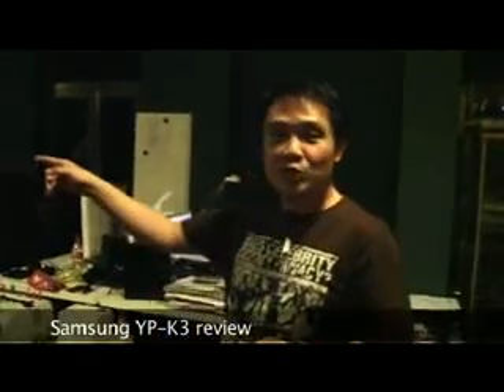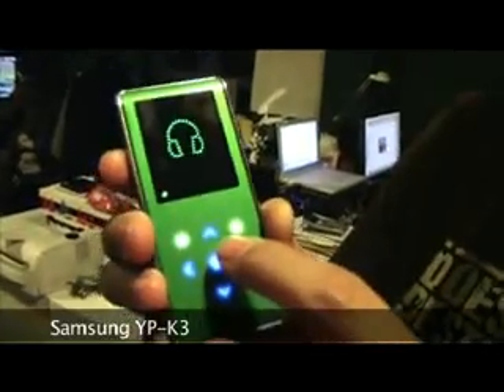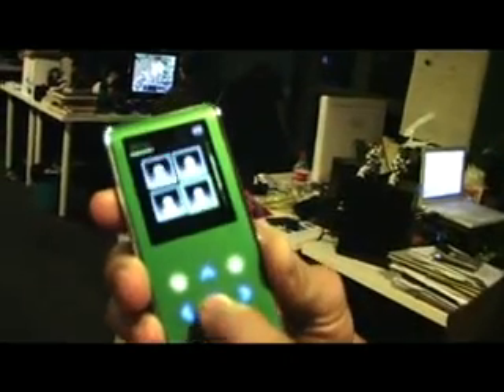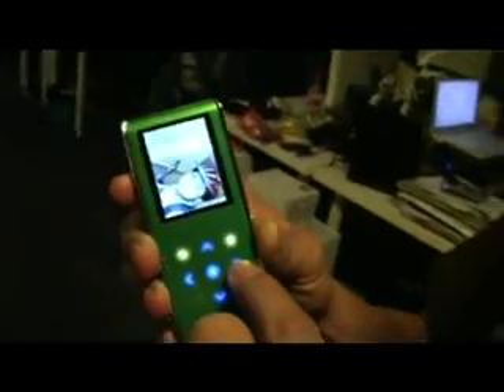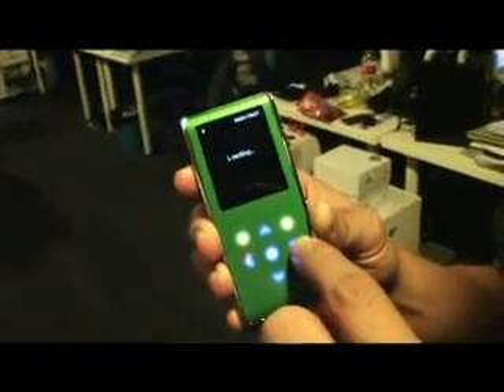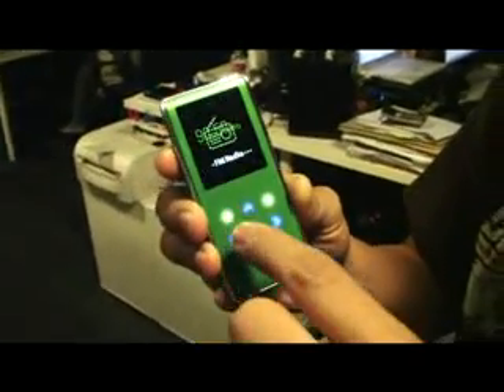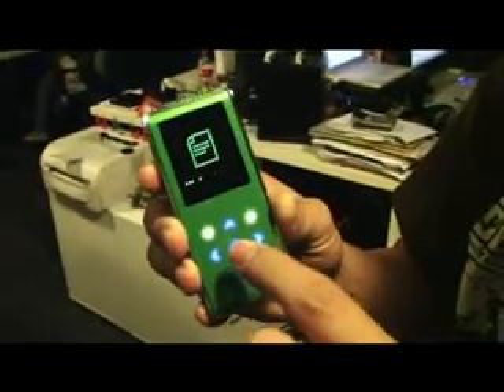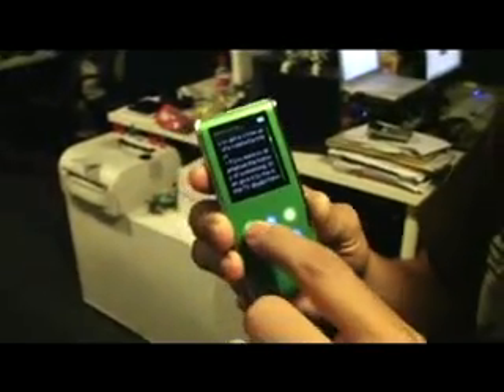the wtf show (video) 10 August 2007: Samsung YP-K3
mrbrown reviews the Samsung YP-K3 mp3 player. Shot with a JVC Everio GZ-HD7 HDV video camera.